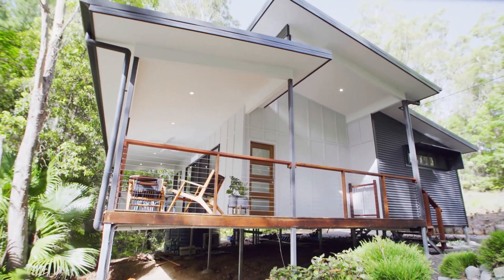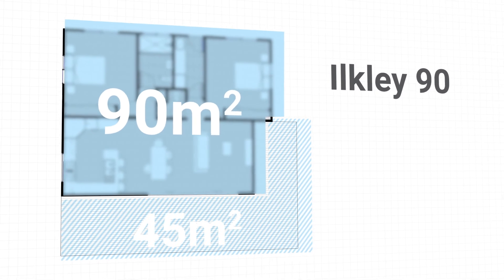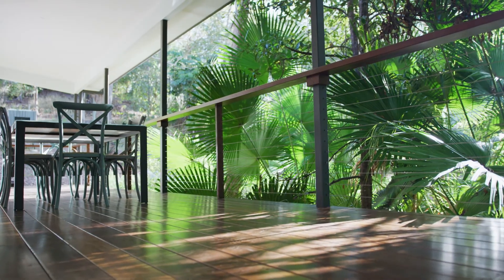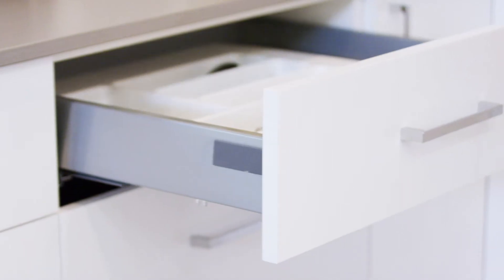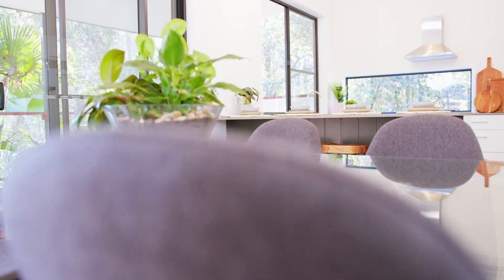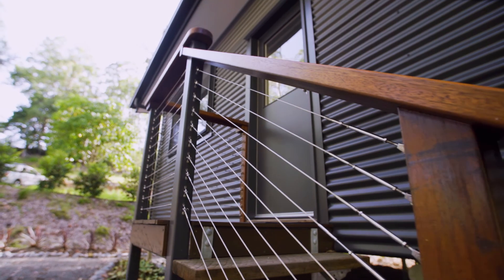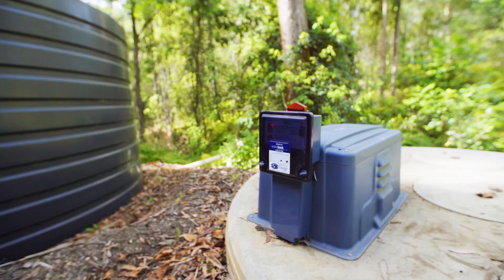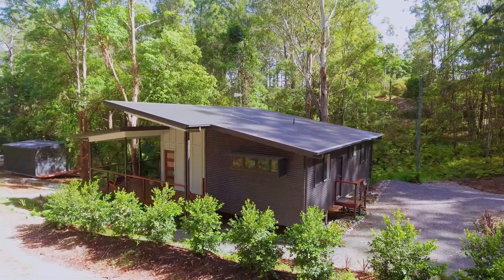Sunshine Coast Granny Flats - The Shed House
The Ilkley 90 by The Shed House is 90m2 internally and 45m2 of deck area. This Granny Flat boasts 4m high ceilings and is an absolute beauty. If you are in the market for a Granny Flat on the Sunshine Coast be sure to get in touch with The Shed House Sunshine Coast.